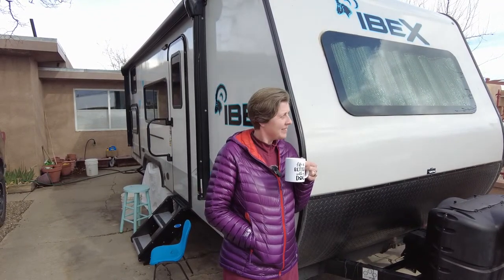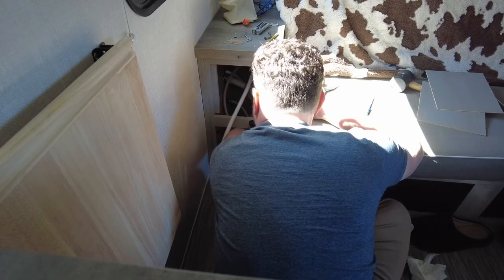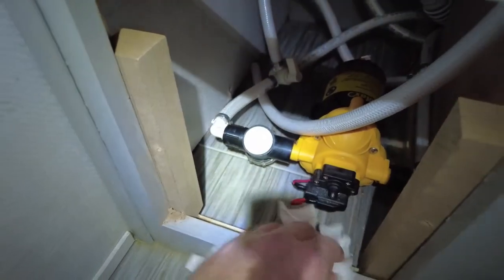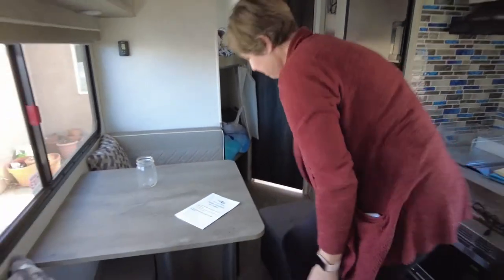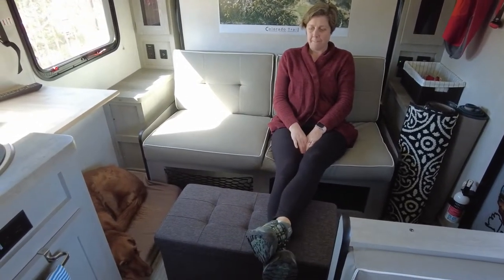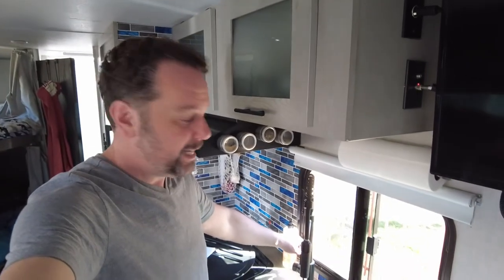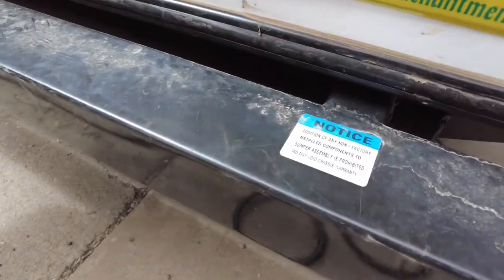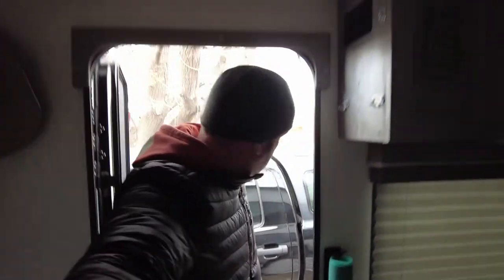Ibex Spring Prep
Spring is right around the corner and we can't wait to hit the road.  We've got a bit of preparation in the meantime with some mods of the Ibex and some tests of our systems.